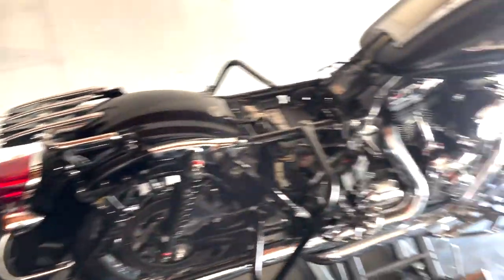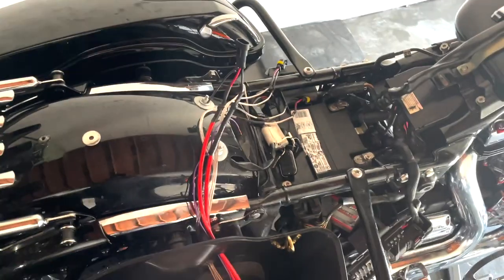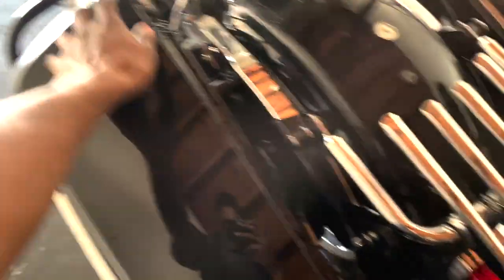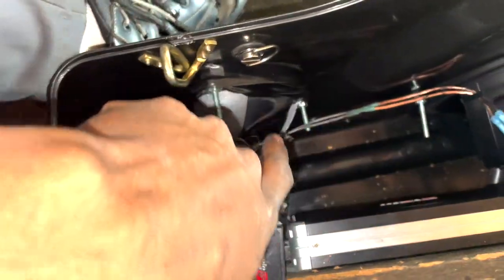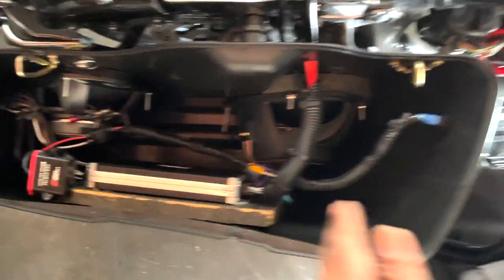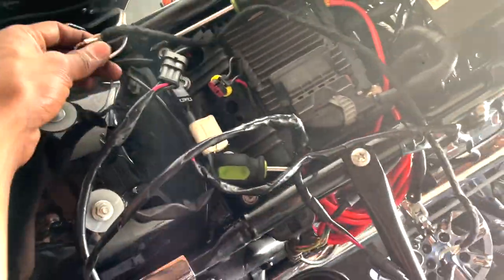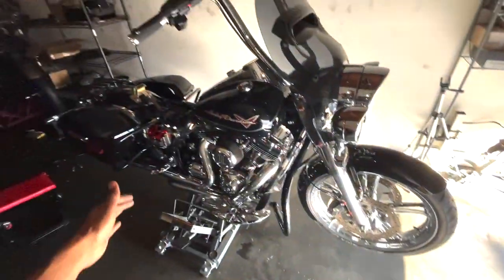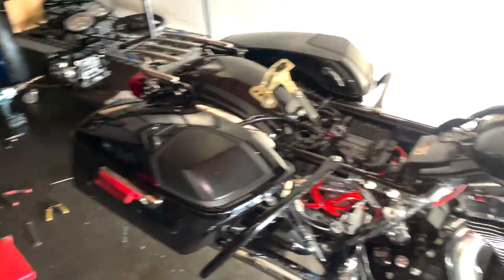COPART ROADKING COMPLETE! + NEW SOUND SYSTEM SOUNDS AMAZING!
(COP A RED SLIDN BEANIE)!
THANKS FOR ALL THE SUPPORT , I REALLY APPRECIATE IT 🙌🏾✅